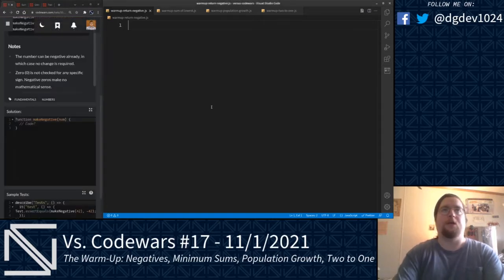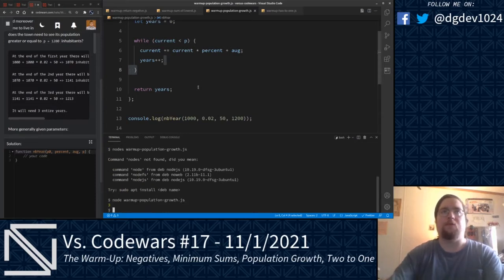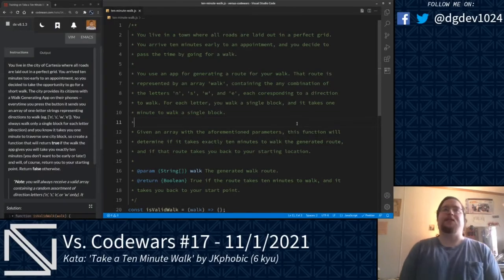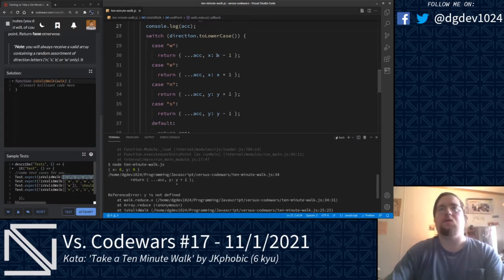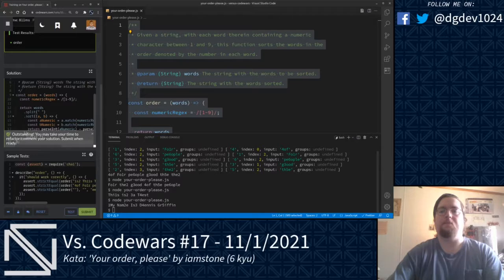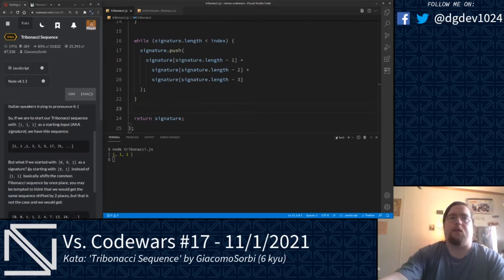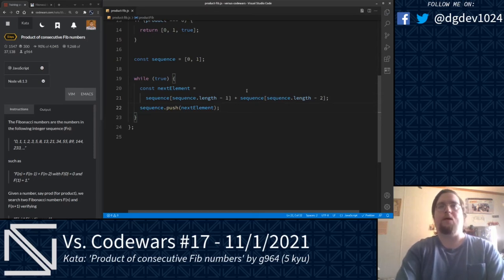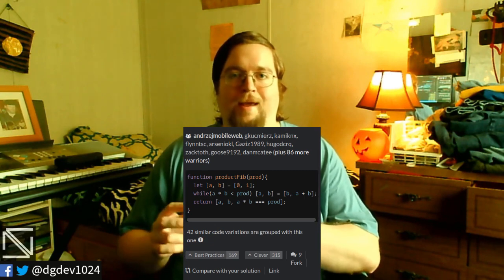Vs. Codewars #17 - A Ten-Minute Walk, Getting Words In Order, Fun With Fibonacci Numbers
Hello, again! Today on "Vs. Codewars", you get to see me go on a walk in a city in which the roads and blocks are laid out in a perfect grid; take a string of words with single-digit numbers inlaid and sort them into their correct order; discuss the Fibonacci sequence; generate "Tribonacci" sequences; and find two consecutive Fibonacci numbers that multiply to a given product.

0:00 - Intro
0:33 - The Warm-Up: "Return Negative" by Deantwo (8 kyu)
1:32 - The Warm-Up: "Sum of two lowest positive integers" by emporio (7 kyu)
4:38 - The Warm-Up: "Growth of a Population" by g964 (7 kyu)
11:55 - The Warm-Up: "Two to One" by g964 (7 kyu)
15:18 - Kata: "Take a Ten Minute Walk" by JKphobic (6 kyu)
23:08 - Kata: "Your order, please" by iamstone (6 kyu)
30:01 - Intermission: The Fibonacci Sequence
33:22 - Kata: "Tribonacci Sequence" by GiacomoSorbi (6 kyu)
40:45 - Kata: "Product of consecutive Fib numbers" by g964 (5 kyu)
51:01 - Outro

As always, if you want to try these Katas for yourself, please do so before watching today's episode.

SOURCES:
Pierce, Rod. "Fibonacci Sequence" Math Is Fun. Ed. Rod Pierce. 9 Apr 2020. 30 Oct 2021